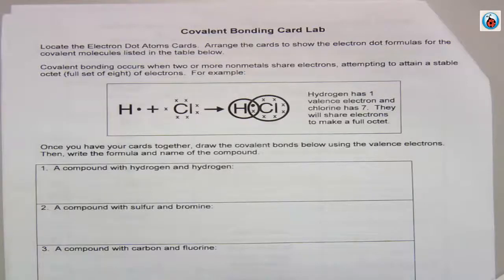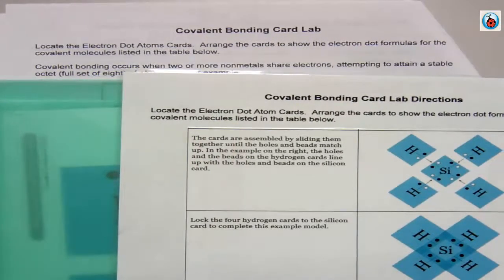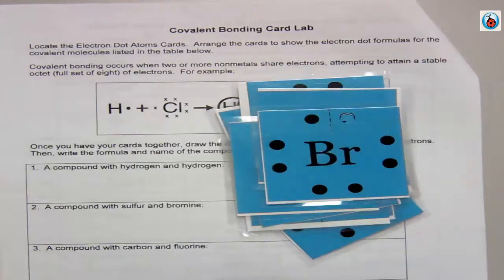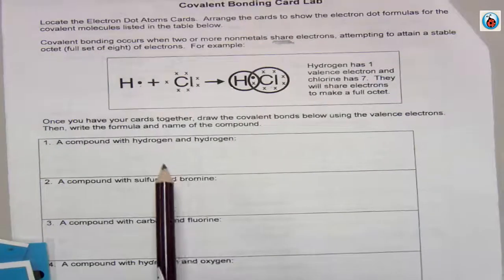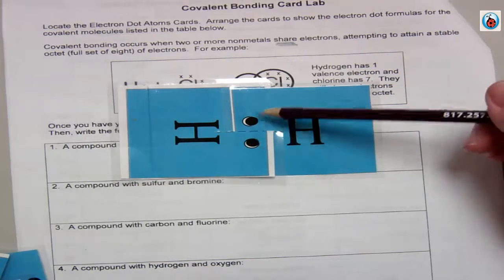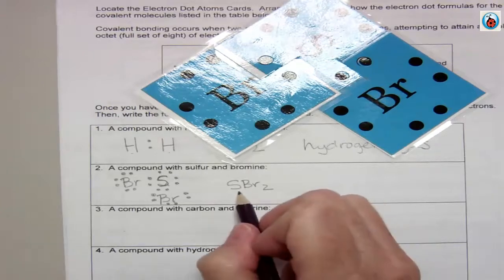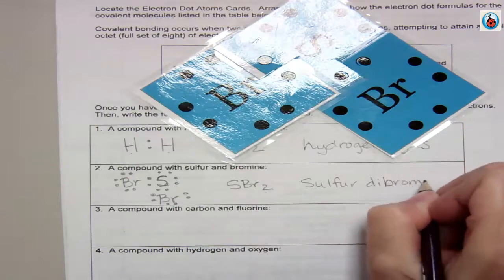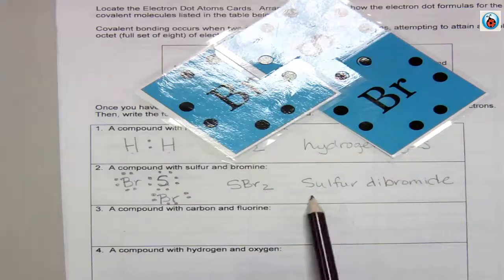Covalent Bonding Card Lab